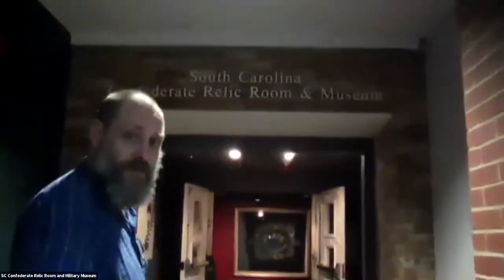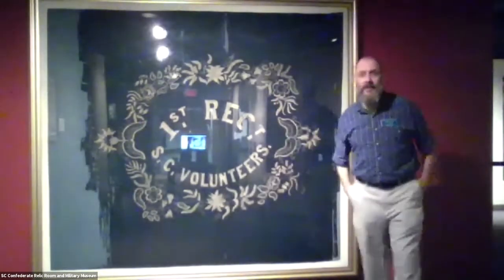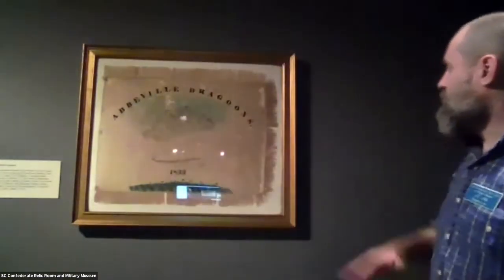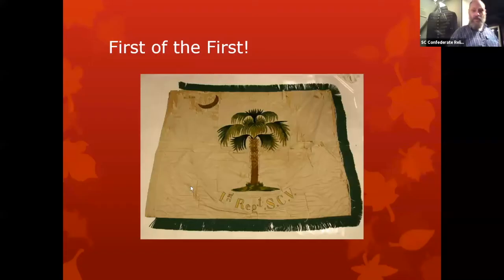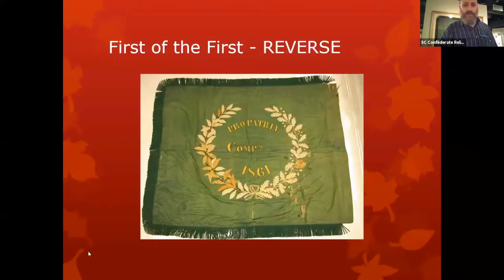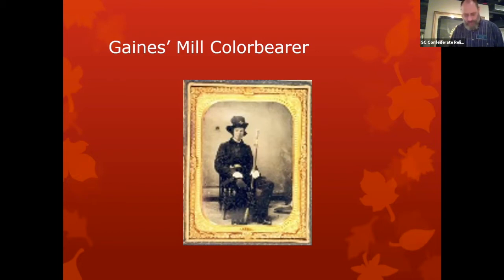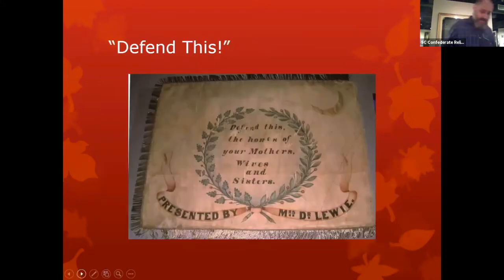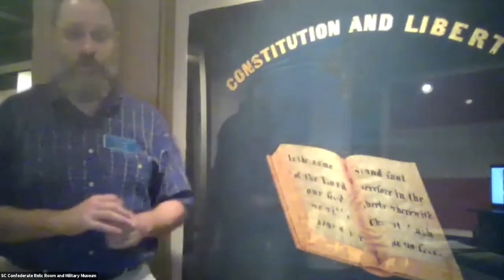Homeschool Friday: Rally Round the Flag Museum Tour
Join Joe as he takes you on a tour throughout the museum to examine the many flags on display. An introduction to military flags and the history and customs surrounding them, including a special artifact close-up session with a historic flag and a gallery activity.